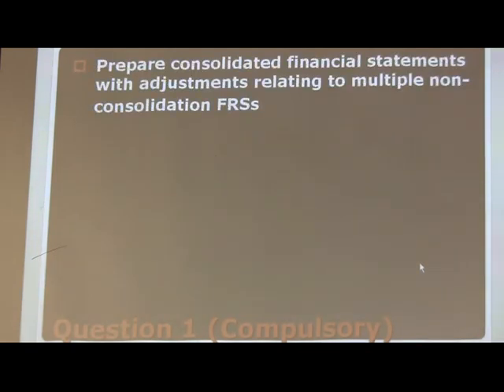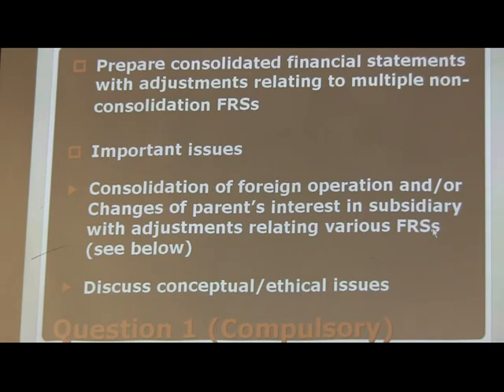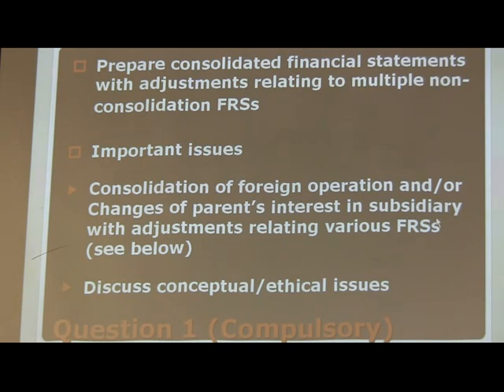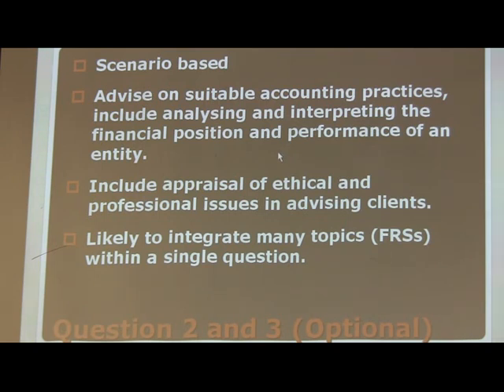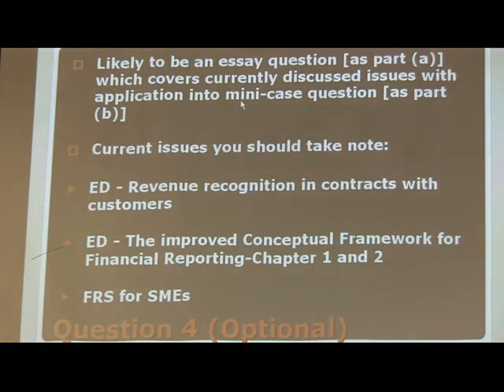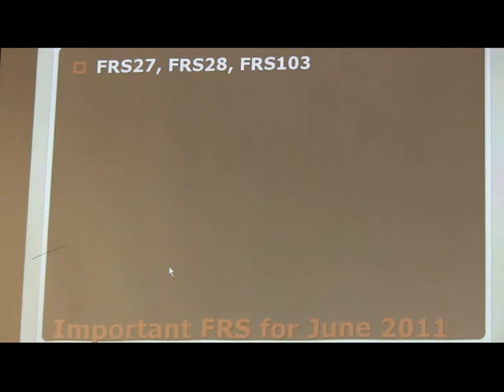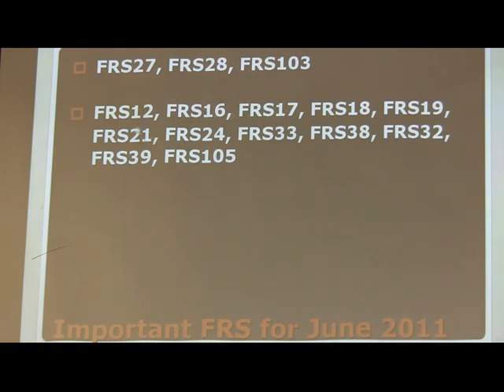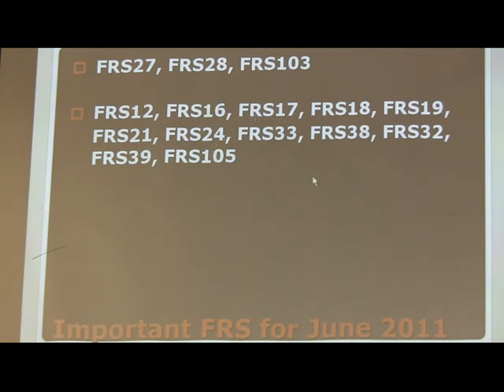FTMS - ACCA P2 Corporate Reporting - Hot topics for June 2011 Exams by Mr Ang Ming Kiat (Billy)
Want to increase you chances of success in June 2011 ACCA Exam?